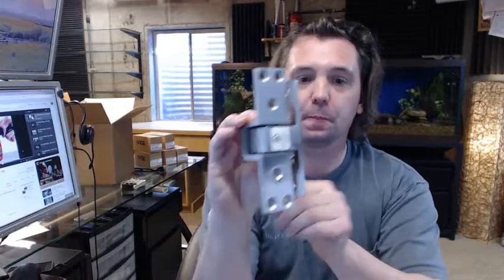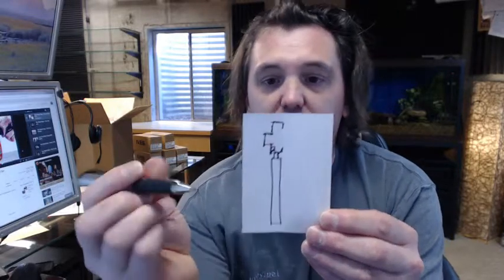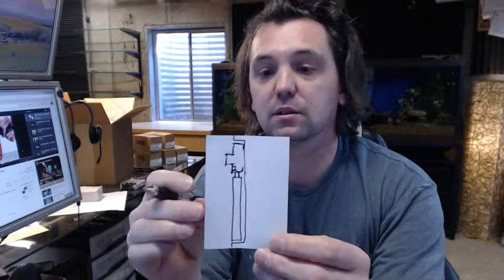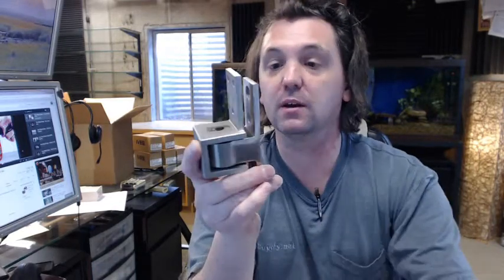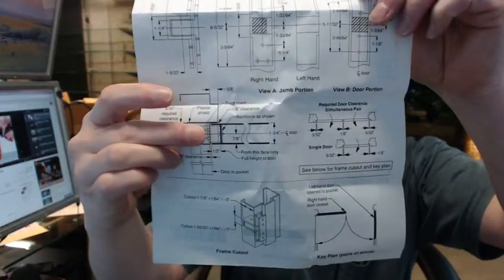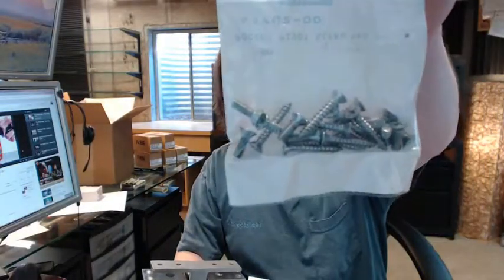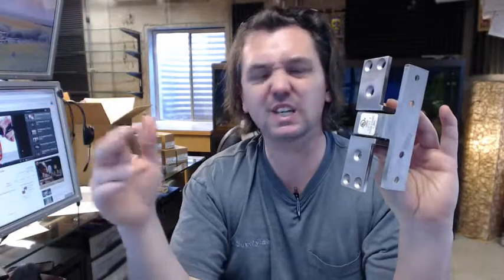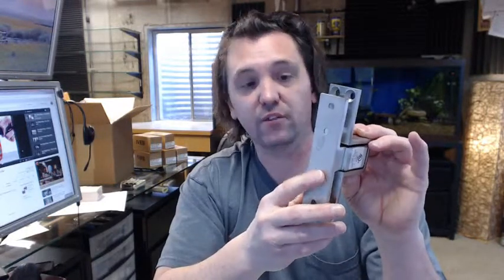IVES 91105F Pocket Pivot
This video is to bring you a closer look at the IVES 91105F Pocket Pivot.
This hinge is for very specific sort of application.
So what this is intended for is for use in a pocket door installation.
This hinge allows the door to physically fit  into a recess area or pocket in a wall.
I will direct you to click on the Template below this video and look to page 2  on the right hand corner and you will see the exact application, what is this intended for.
When this hinge is installed will allows the door to be in an application like this.
Normally the door will sit in this area where my pen is, the door occupied the space and come this way.
When the door is open 90 degree it will go into a recessed are in wall like that.
Where you are going to see this is in instances like high end of commercial or residential applications where the client wants what door open and he wants it flush with the wall.
Where you actually see this: whenever you are in a hospital  it's very likely you come across to this.
These hinges will work on fire doors, no problem with that.
The hinge that i got here, is a stainless steel base material, it is slightly magnetic.
Available in several architectural finishes, this is 32D finish.
Can be used on wood doors and metal doors.
I have machined both wood and metal doors for this hinge and the doors are unusual on what the preparation has to be.
The bottom line is, if it's a wood door it's really no easy way to create that concave radius.
If it's a steel door you have to do an unusual preparation as well which you can see here: it's a large inverted channel in the actual hinge style of the door.
The preparation for this is all here on the Template.
It's swings in only one direction, it's not handed  so it can swing either way and they are large hinges, each one of this weights about 2.5lb.
When the doors are closed the hinges are concealed, you don't see this but you can see that portion right there.
Wood screws and metal screws are included in a complimentary finish.
6 1/4" overall height
2 9/16" overall width
This only opens 90 degree.
Ives does recommend up to 7' door to go away with two of this, i only seen these installed on sets of three.
Ives is a full line manufacturer of all things trimming auxiliary related.
Good quality company, good fit and finish.